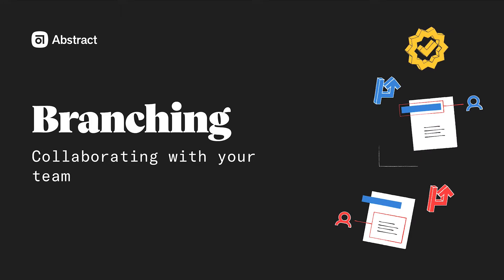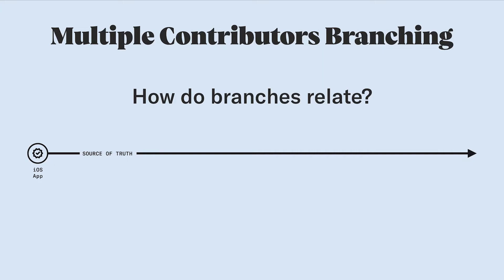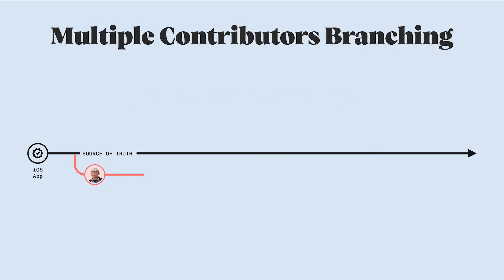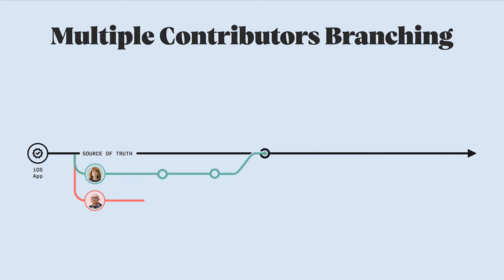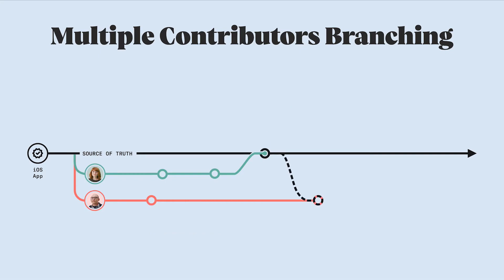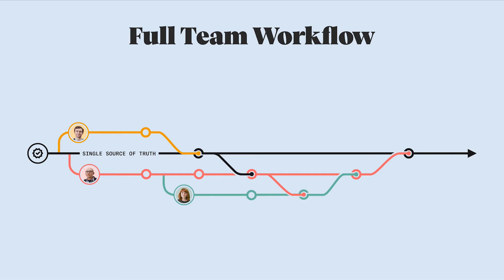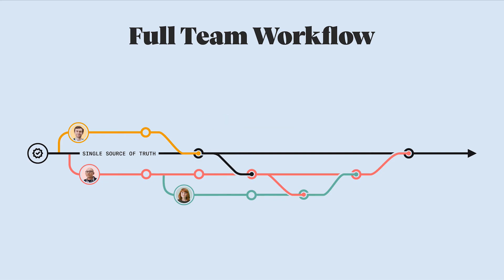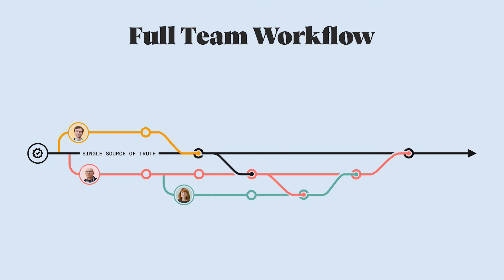Branching: Collaborating with your team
In this video, we’ll cover how to think about branching in a team in Abstract.

Chapters:
0:00 Branching workflow recap
0:34 How do branches relate to master?
2:11 How do branches relate to each other?
3:41 Benefits of collaborative branching